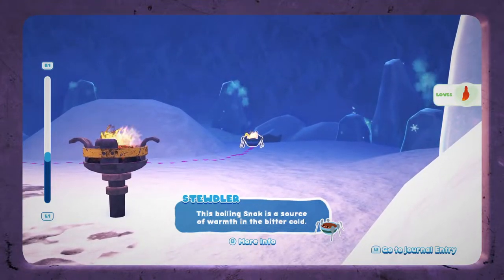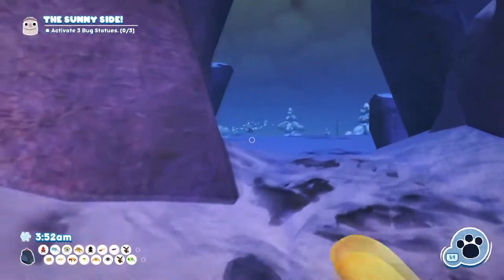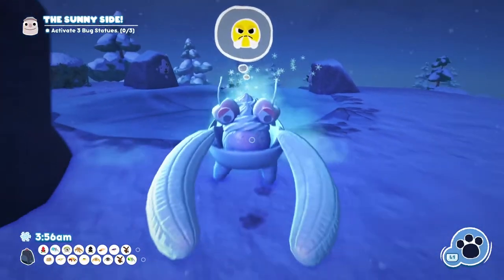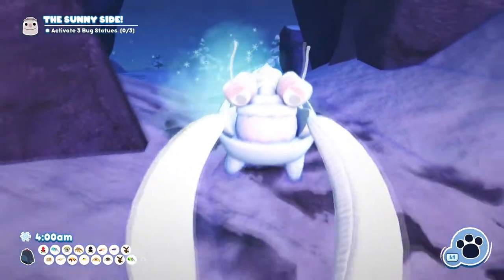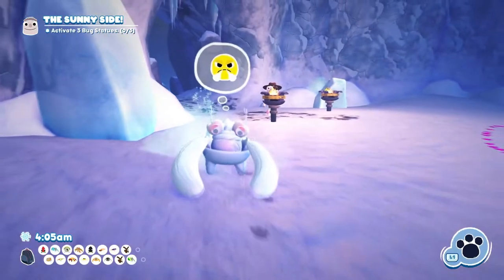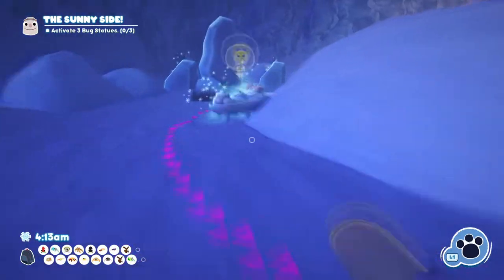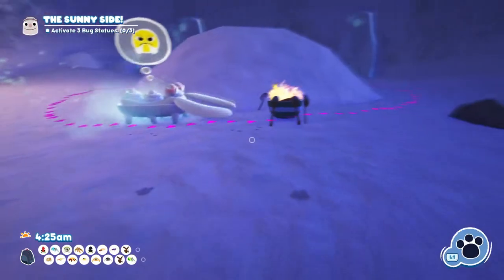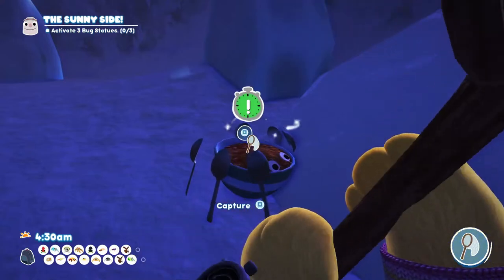HOW TO CATCH A STEWDLER IN BUGSNAX - EGGABELL KEEPS HER COOL - THE SUNNY SIDE! - FROSTED PEAK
1. HOW TO CRACK TWO EGGLERS IN BUGSNAX -SHELDA SPEAKS IN RIDDLES - EGGLIGHTENMENT! - SIZZLIN SANDS
2. HOW TO CRACK TWO EGGLERS IN BUGSNAX - SHELDA SPEAKS IN RIDDLES - EGGLIGHTENMENT! - SIZZLIN SANDS
3. HOW TO CATCH AN INCHWRAP IN BUGSNAX - SHELDA LOSES FAITH - DREAM OF BUGSNAX! - FLAVOR FALLS
4. WHERE TO FIND A GREEN PEELBUG IN BUGSNAX - SHELDA LOSES FAITH - DREAM OF BUGSNAX - SCORCHED GORGE
5. HOW TO SUMMON AND CATCH THE MOTHZA SUPREME IN BUGSNAX - CROMDO DOES CRIME - A SLICE OF HEAVEN!
6. HOW TO COMPLETE DIG THAT DIRT BUGSNAX QUEST - BEFFICA - FIND OUT WHAT WAMBUS DOES BETWEEN 10 PM 1 AM
7. HOW TO COMPLETE HAVE A BALL BUGSNAX QUEST - GRAMBLE - GUIDE THE BUGGY BALL THROUGH THE CORSE
8. HOW TO CATCH A PEELBUG IN BUGSNAX -  GRAMBLE -  SIMMERING SPRINGS - ORANGE GREEN RUBY YELLOW
9. HOW TO CATCH A PINEANTULA IN BUGSNAX -  WIGGLE -  PEN PINEAPPLE
10. WHERE TO FIND AND HOW TO CATCH A SPRINKLEPEDE IN BUGSNAX - SHELDA LOSES FAITH - FALSE IDOL!
11. HOW TO CATCH A POPTICK IN BUGSNAX - WIGGLE - POP MUSIC CATCH FEED TWO POPSTICKS
12. HOW TO COMPLETE DON QUIXOTE QUEST IN BUGSNAX - CROMDO - KNOCK THREE WINDMILLS INTO WORKING ORDER
13. HOW TO COMPLETE THE BIG SNOOP PART 2 IN BUGSNAX - BEFFICA SNEEKS THE TRUTH - FIND 3 GRUMPY SNACKPODS
14. HOW TO CATCH AN INCHERRITO IN BUGSNAX - WAMBUS DIGS DEEP - UNDERGROWTH! - SIZZLIN SANDS
15. HOW TO CATCH A NOODLER IN BUGSNAX - FLOOFTY CHANGES EVERYTHING - USE YOUR NOODLE! - GRATER LESSER
16. HOW TO CATCH A MEGAMAKI IN BUGSNAX - WIGGLE GETA INSPIRED - DANCE WITH THE DRAGON - BOILING BAY
17. HOW TO CATCH A BUFFALOCUST IN BUGSNAX - CROMDO DOES CRIME - DEAL OR NO DEAL - SIZZLIN SANDS
18. HOW TO CATCH A SHERBIE IN BUGSNAX - WAMBUS DIGS DEEP - UNDERGROWTH! - BOILING BAY
19. HOW TO CATCH A PREYING PICANTIS IN BUGSNAX - GRAMBLE GROWS HIS HORDE - MORE TO LOVE! - SIZZLIN SANDS
20. HOW TO CATCH A MAMA MEWON IN BUGSNAX - CHANDLO TESTS HIS MIGHT - THROW DOWN - FLAVOR FALLS
21. HOW TO CATCH A MT SODIE IN BUGSNAX - EGGABELL KEEPS HER COOL - THE SUNNY SIDE! - FROSTED PEAK